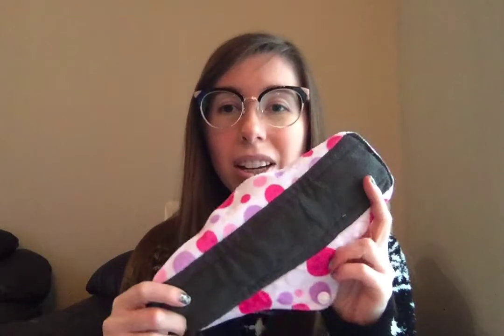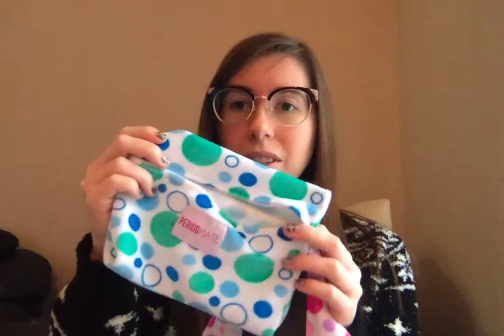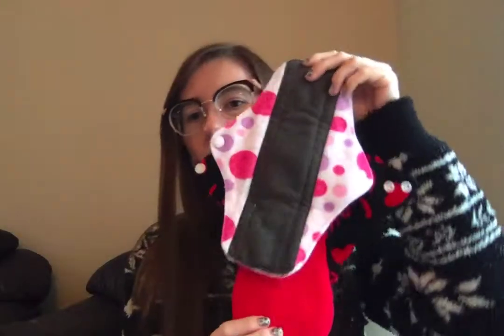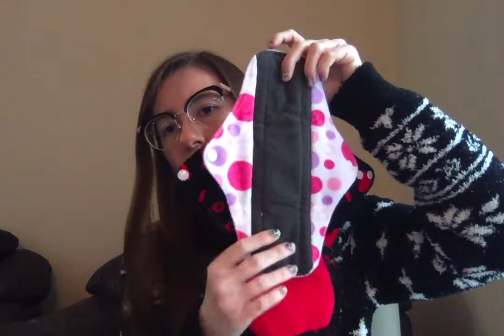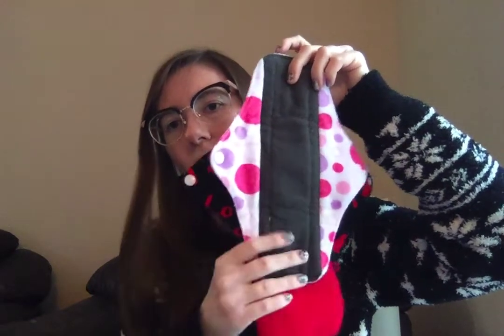PeriodMate, Lunapads, Gladrags, Party in my Pants Cloth Pad Review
I discuss how I got interested in cloth pads, what I tried first, and reviews on specific cloth pad brands! :-)
Here are links to the websites pertaining to the pads I discussed:
PeriodMate